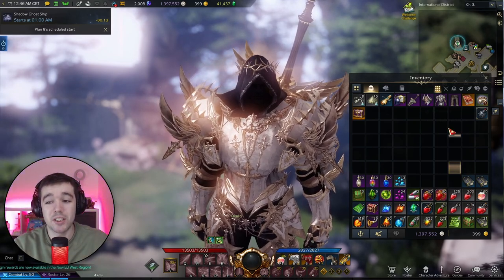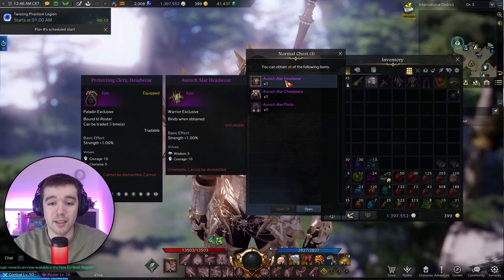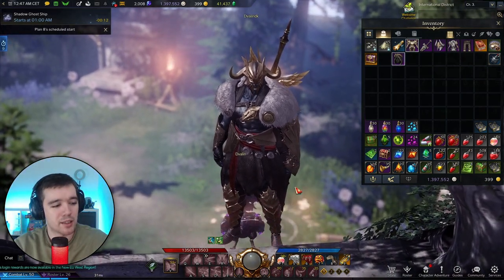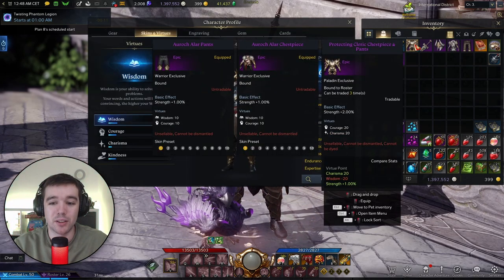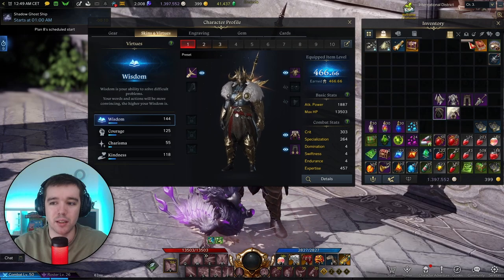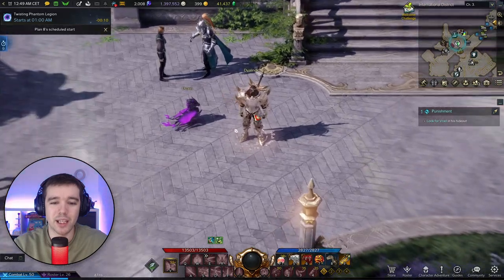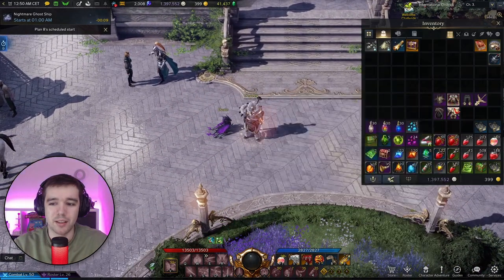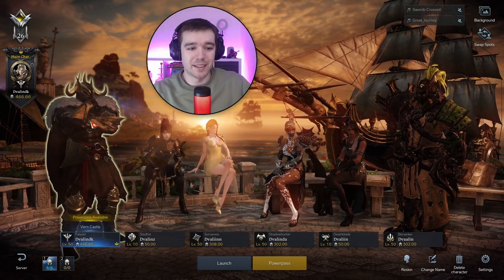Lost Ark Auroch Alar Skin Preview | New Warrior Store Skin | Also Available in the Vanquisher bundle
I couldn't resist so I bought Auroch Alar Skin for Crystals. This skin is so underrated, so I had to show it off here. The cape animation is amazing!